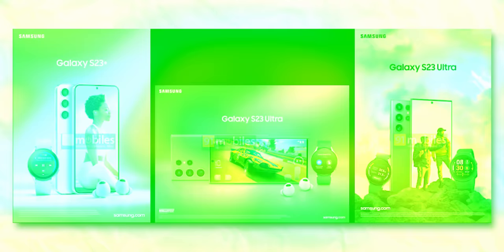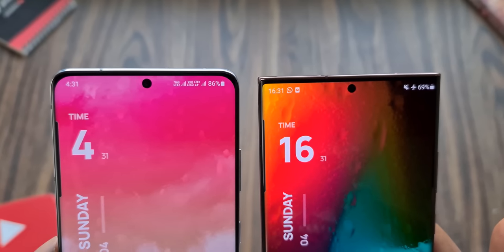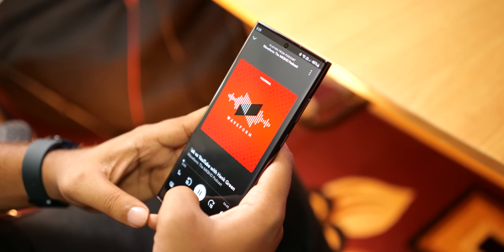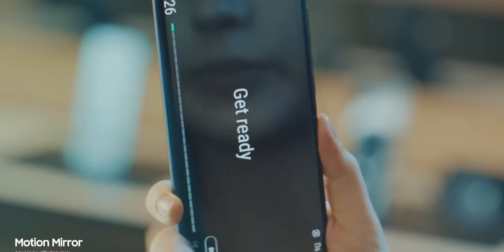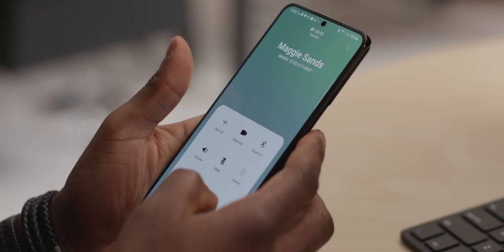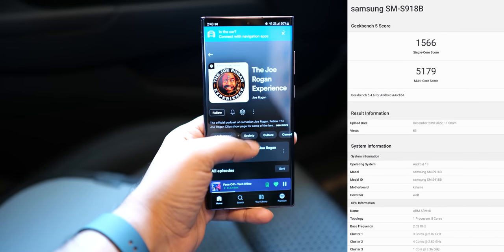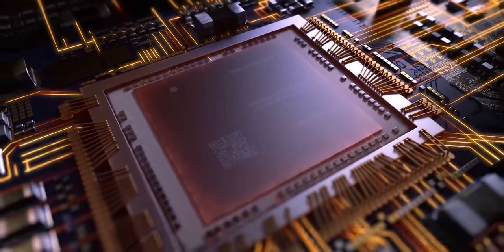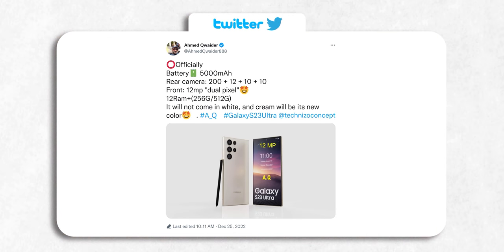Samsung Galaxy S23 - Catching Up To Ultra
Samsung Galaxy S23 will match the Samsung Galaxy S23 Ultra in a key display aspect. And unlike the S23 Ultra the Galaxy S23 will see improvements in battery, a new design, an improved cooling system, and more. Samsung will launch the Galaxy S23 at the Unpacked event on the 1st of February.